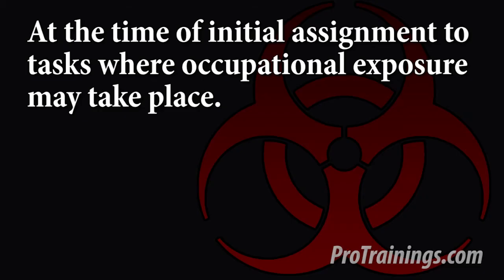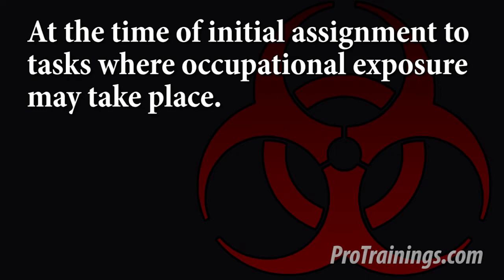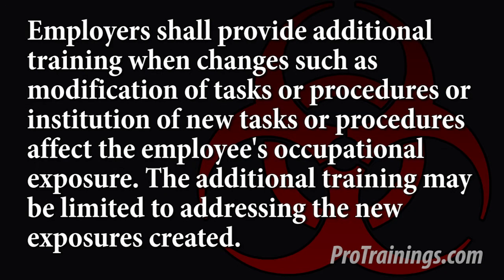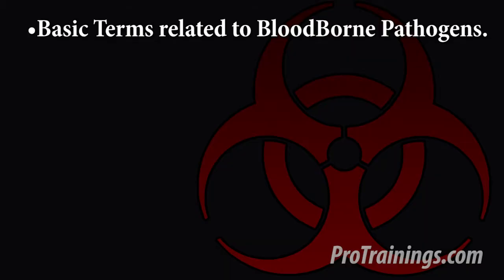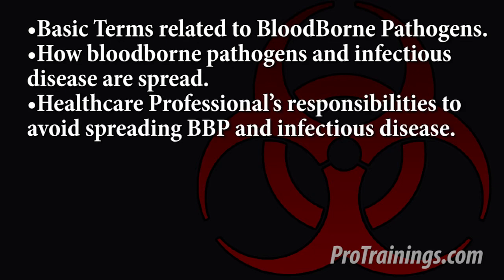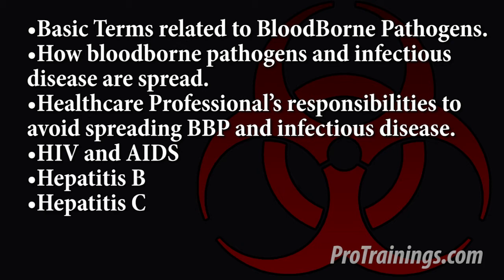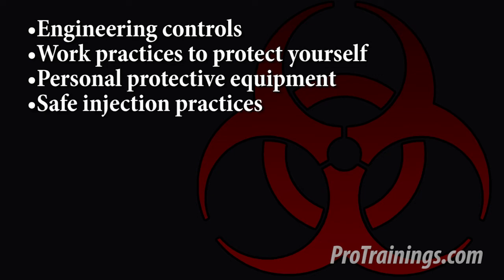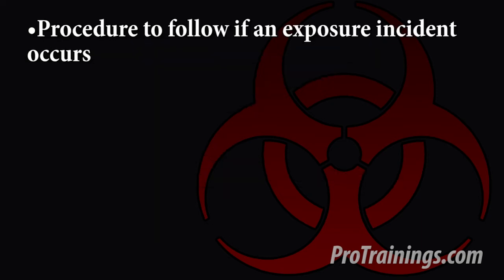Introduction to Bloodborne Pathogens